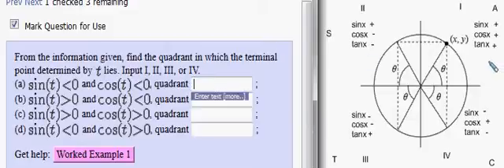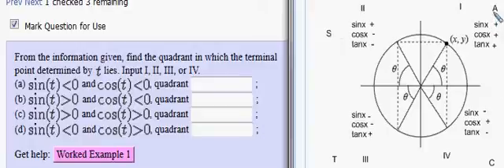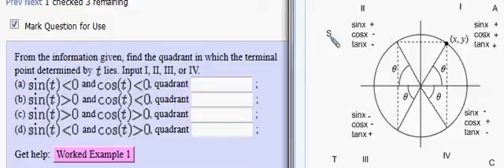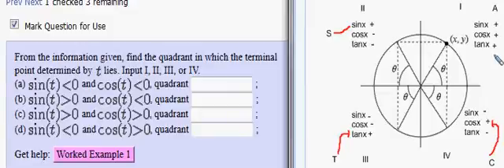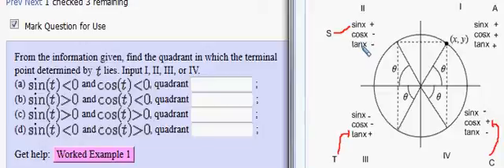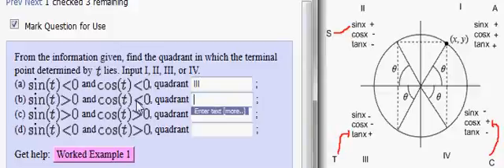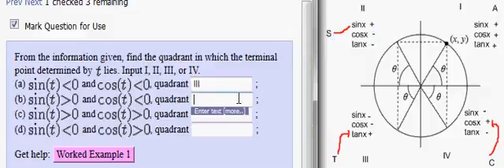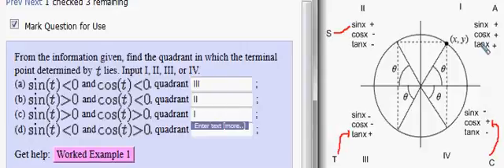sign on trig functions given quadrant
sign on trig functions given quadrant, sign, trig, functions, quadrant, all students take calculus